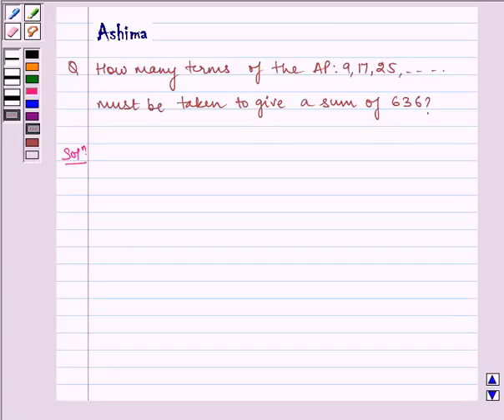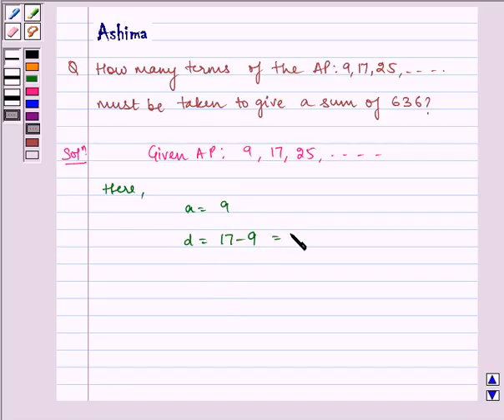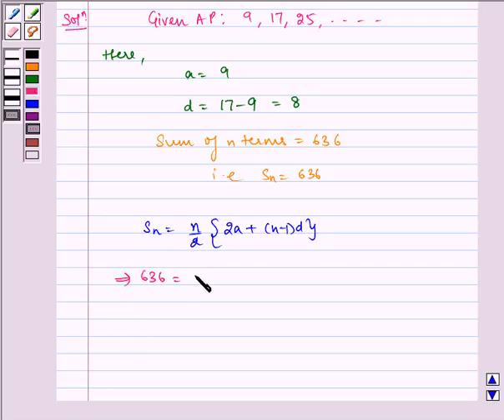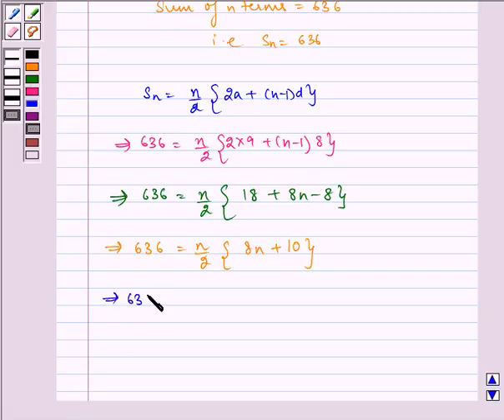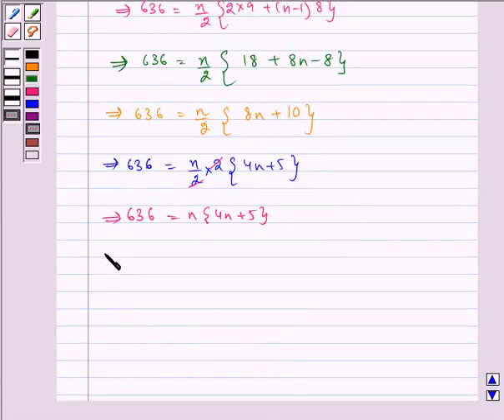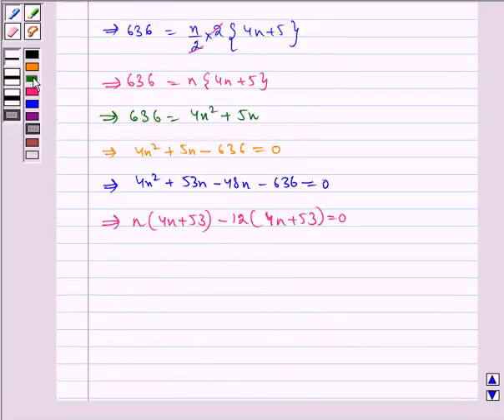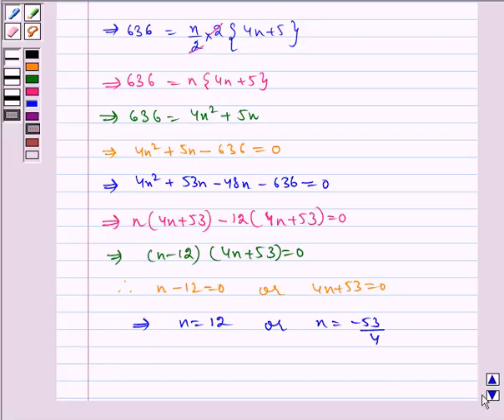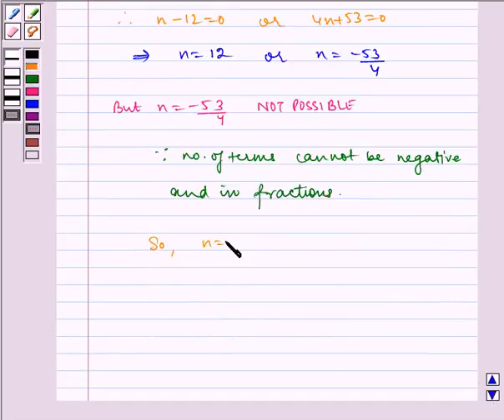Maths X NCERT 2007 5 5 3 4